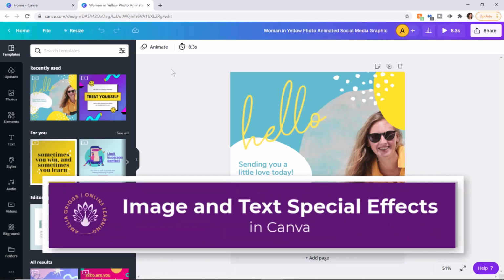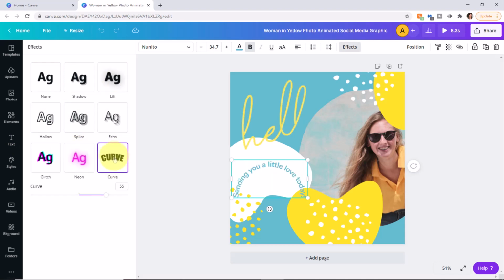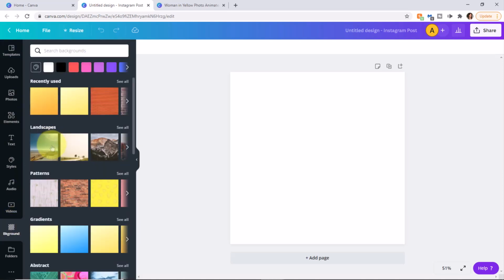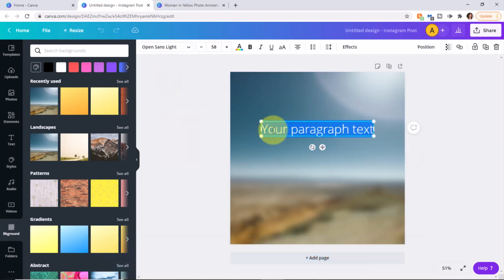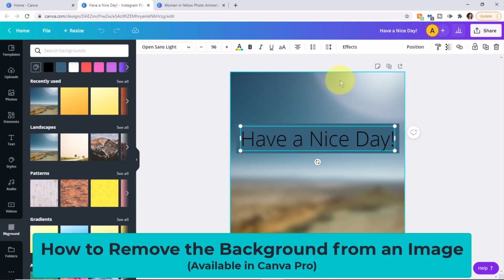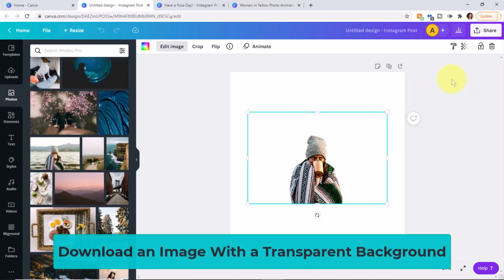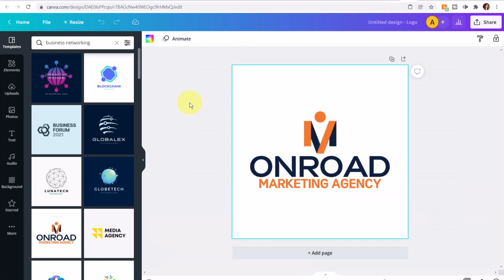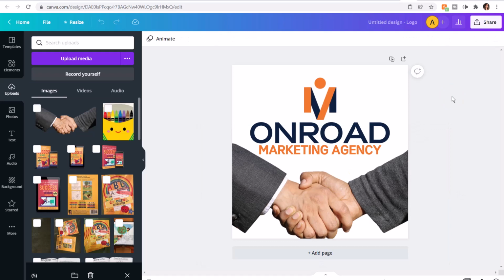CANVA BEGINNER TUTORIAL SPECIAL EFFECTS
In this video, learn how to apply special effects to text and images in Canva.

00:00 What's in the video
00:13 How to Rotate Elements in Canva
00:43 How to Bend or Curve Text in Canva
01:42 How to Blur the Background and Other Effects
02:35 Canva Keyboard Shortcuts
03:50 How to Remove the Image Background in Canva
04:53 How to Download Image With Transparent Background
05:10 Removing Background Image Example #2
07:00 Did you find this video helpful?
07:11 Watch Til the End For More Videos

▶ Canva Crash Course:

▶ FREE Author Journey Roadmap:

▶ 7 Steps to Your Bestselling Book: